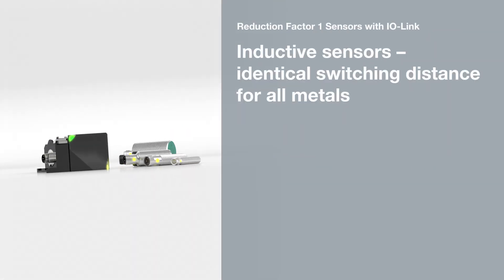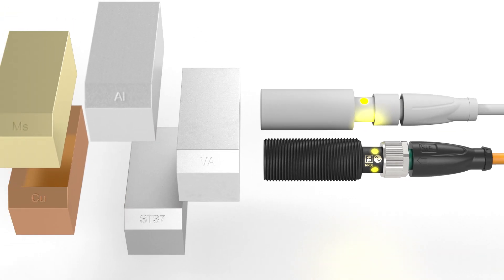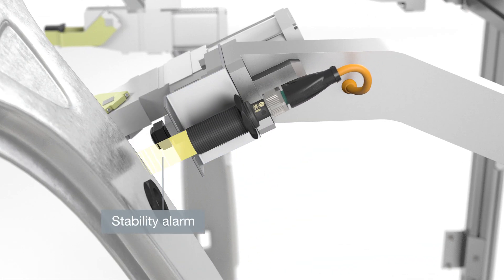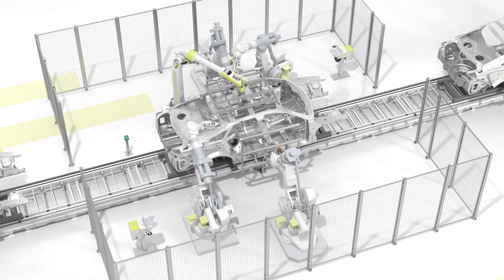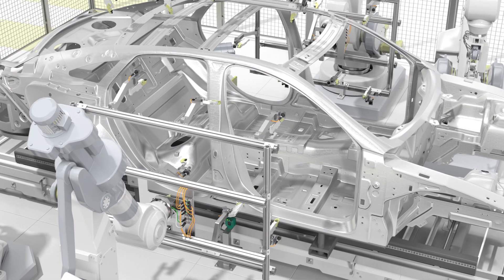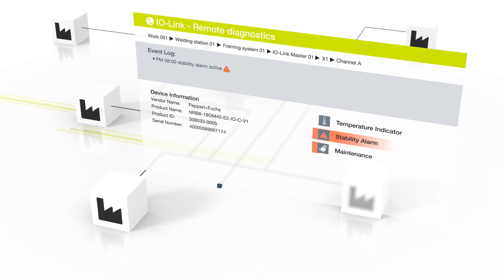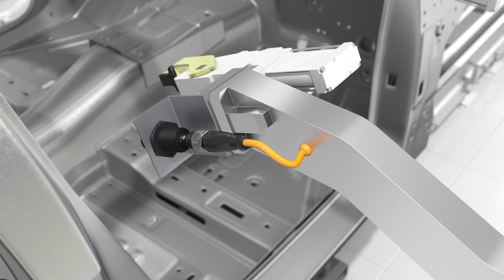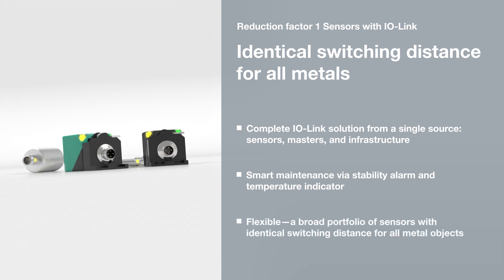Reduction Factor 1 Sensors with IO-Link—Identical Switching Distance for All Metals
The diverse portfolio of Reduction factor 1 sensors is setting a new benchmark for reliability and flexibility in welding areas, for standard use, or applications that require cleaning operations—with or without IO-Link. Inductive sensors with reduction factor 1 and IO-Link by Pepperl+Fuchs and offer both identical switching distances for all metals and new installation, diagnostics, and maintenance capabilities.